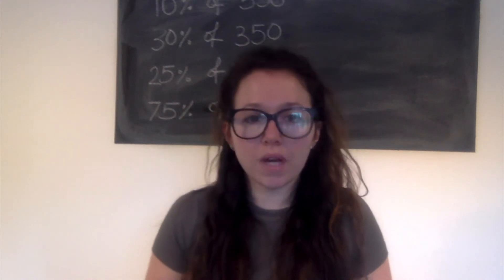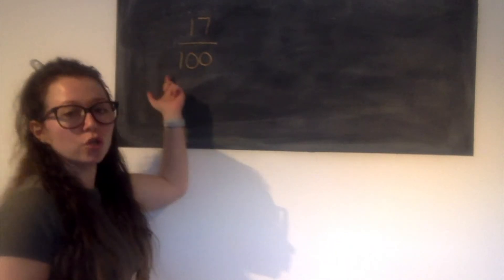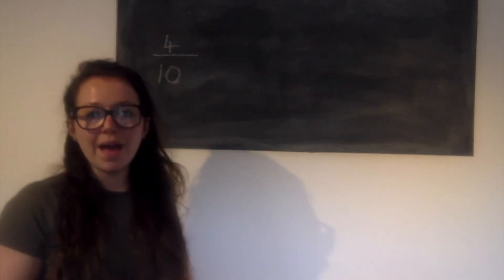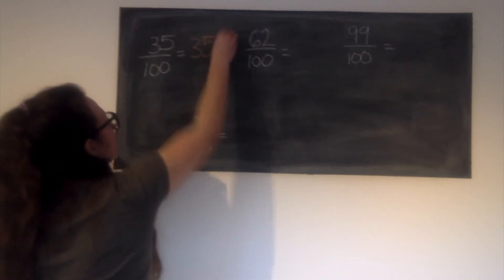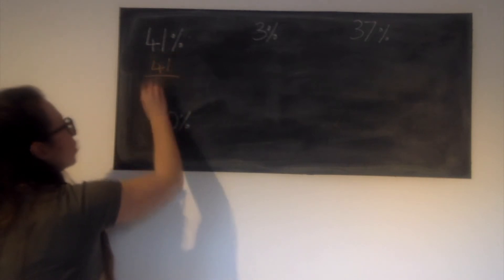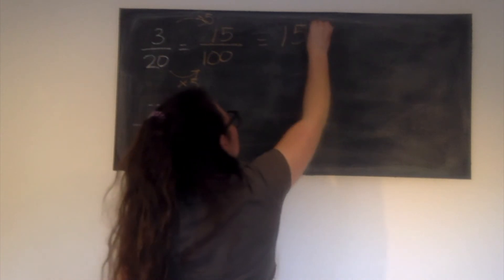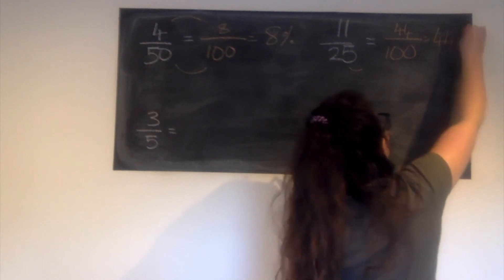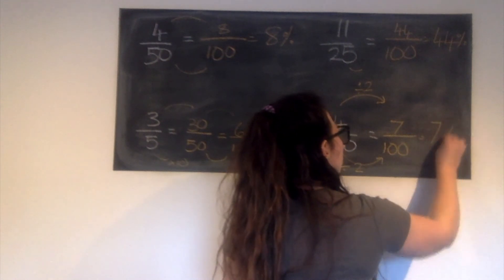Thursday 11th February: Yr6 maths